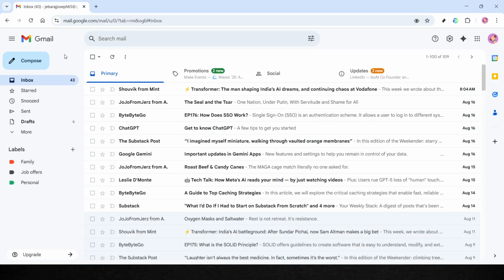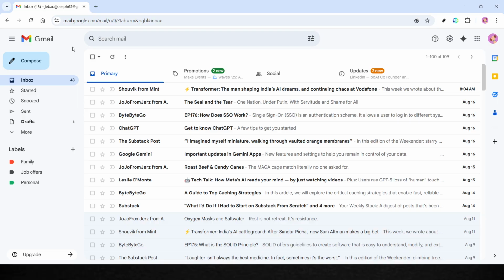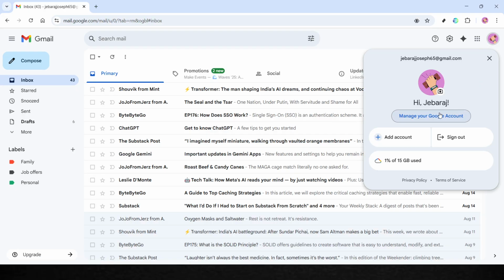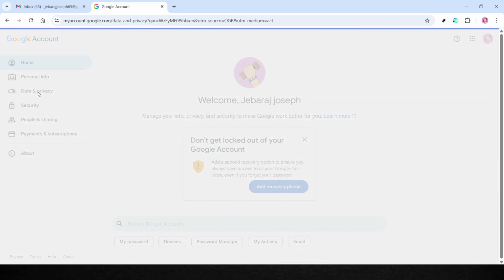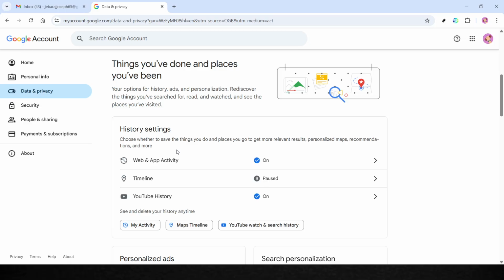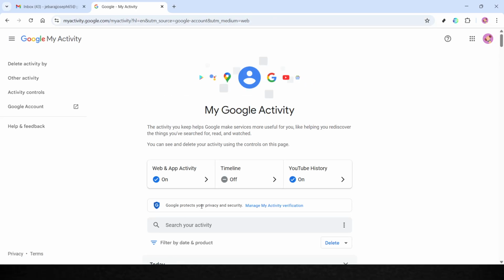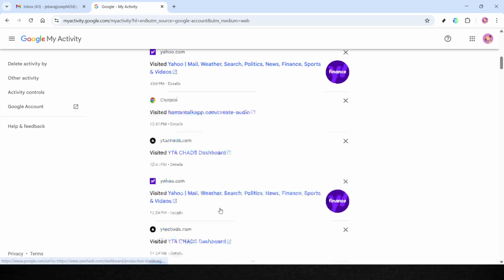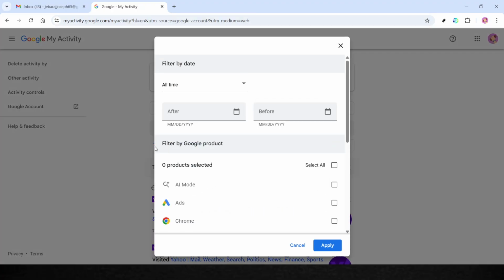How To See the Web History in Gmail 2025 (Step By Step)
Learn How To See the Web History in Gmail 2025 (Step By Step)

In This Video, We'll Show You 👇
Gmail Web History
View Gmail Web History
Gmail History
Check Gmail History
Find Gmail Web History
How To Find Gmail History
Gmail Activity
Gmail Account History
Gmail Search History
See Gmail Search History
Gmail Browsing History
Gmail Data History
Gmail Tracking
Gmail Tracking Activity
How To Track Gmail Activity
Gmail Account Activity
Gmail Security
Gmail Privacy
Gmail Account Security
How To Protect Gmail
Gmail Settings
Gmail Tips And Tricks
Gmail Tutorial